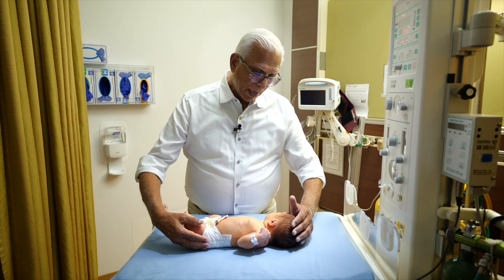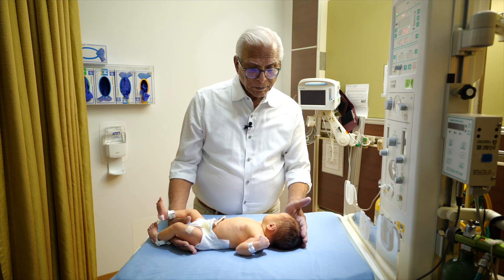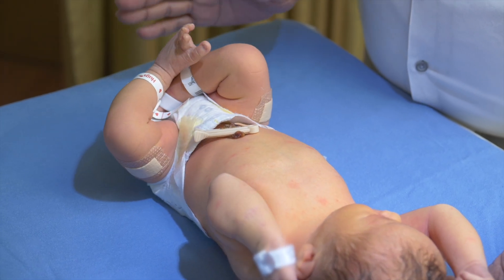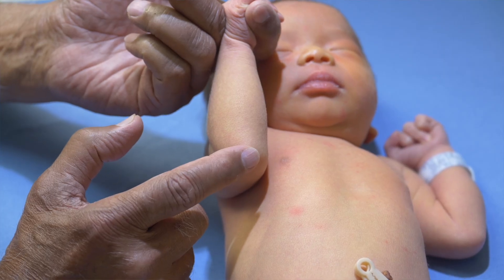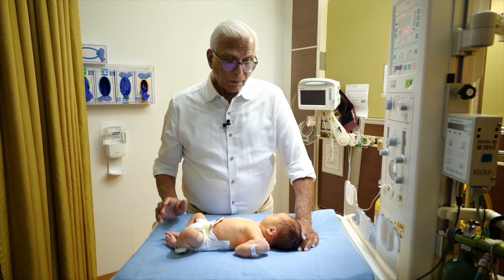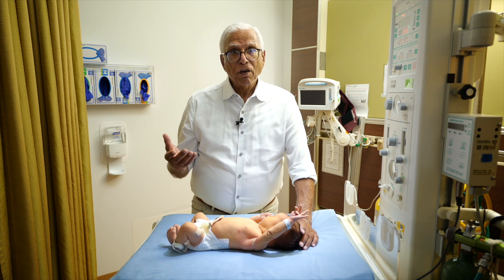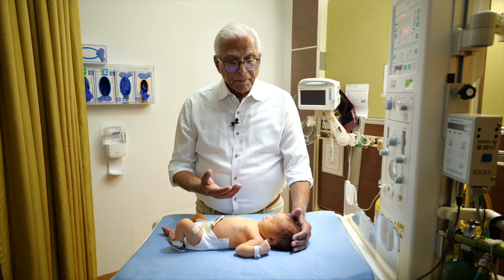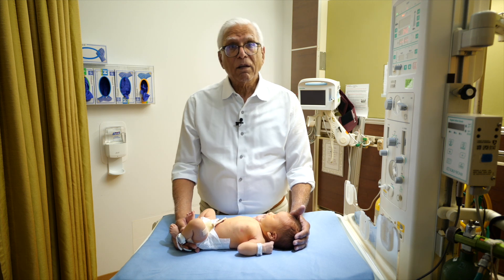Jaundice Examination of the Newborn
Dr. Vinny Bhutani's name is almost synonymous with the assessment of jaundice in newborns as the nomogram he published (widely known as the Bhutani nomogram) has been used worldwide since 1999.  In this video, Dr. Bhutani demonstrates the clinical assessment of jaundice in a newborn, including tips for distinguishing physiologic from severe hyperbilirubinemia.